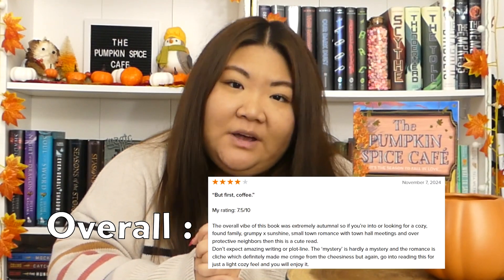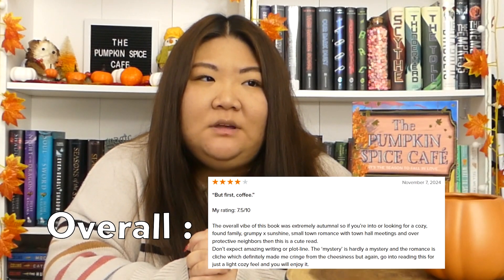The Pumpkin Spice Cafe Book Review! *SPOILER FREE*